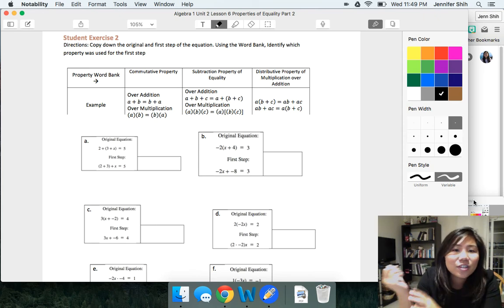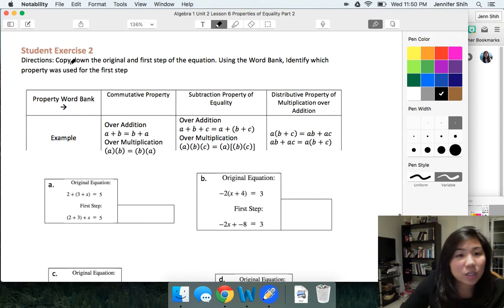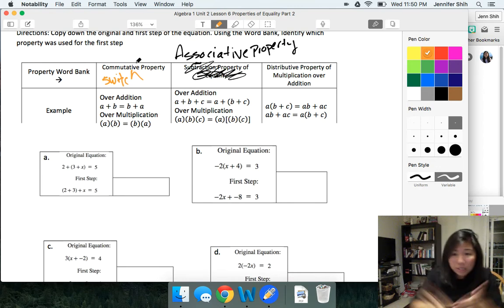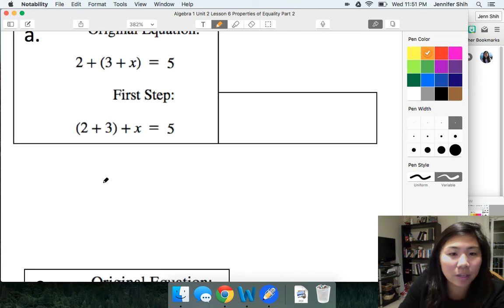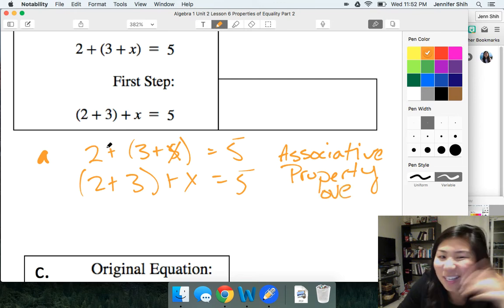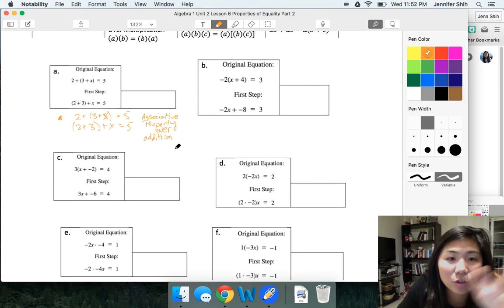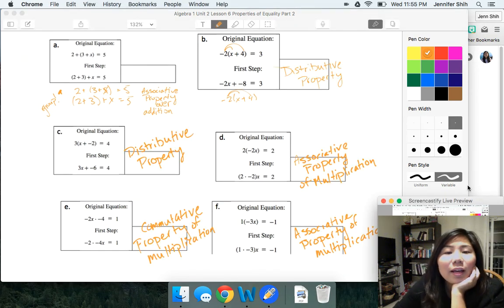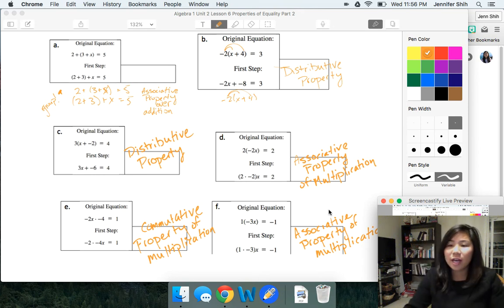Algebra 1 Unit 2 Lesson 6 Student Exercise 2 Part 4